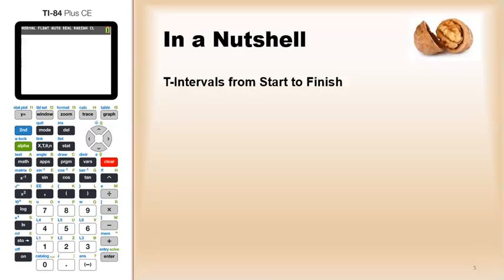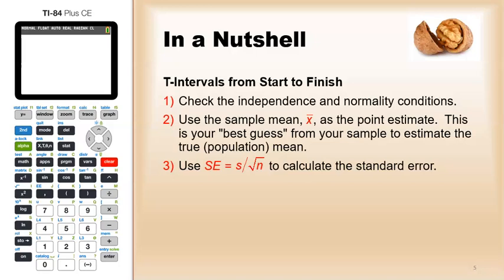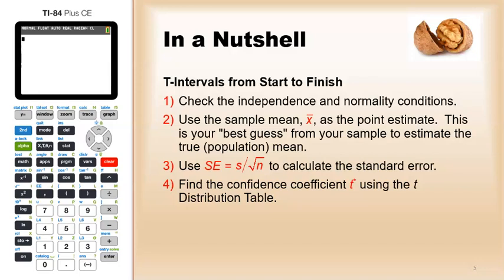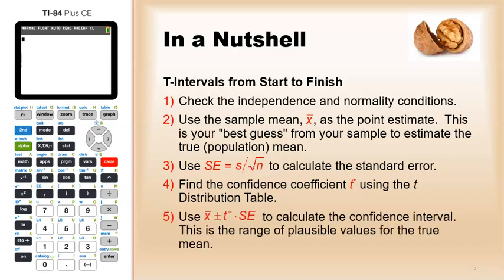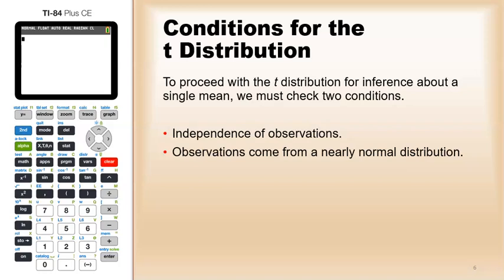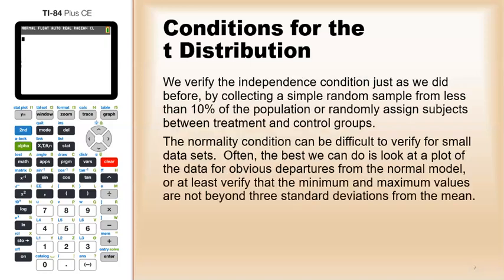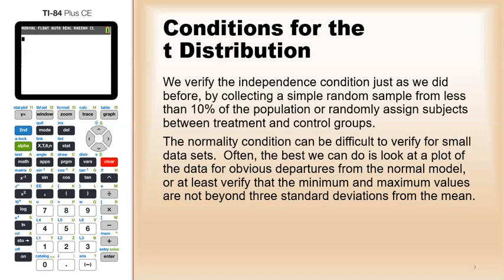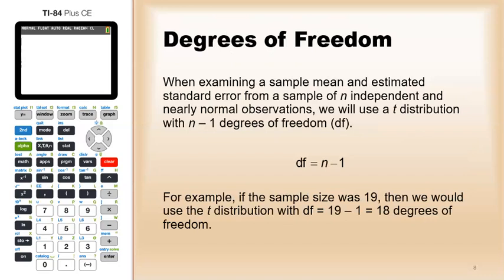31 2 OneSample t Interval